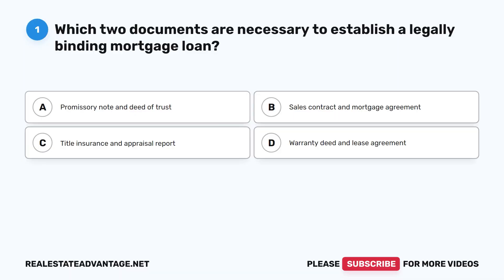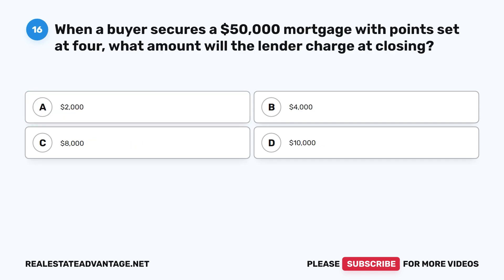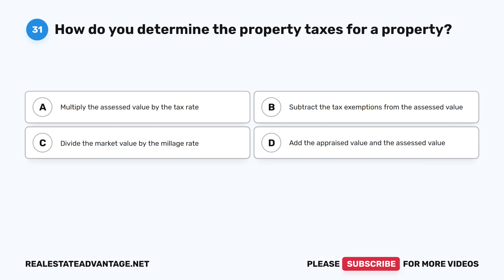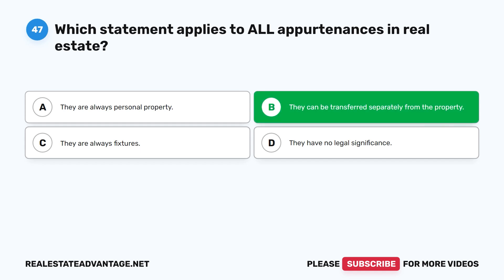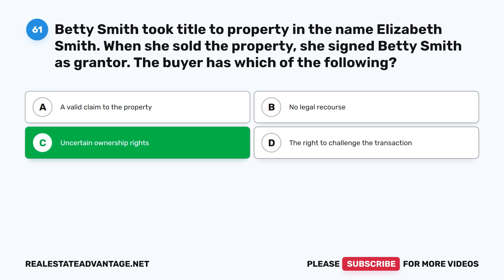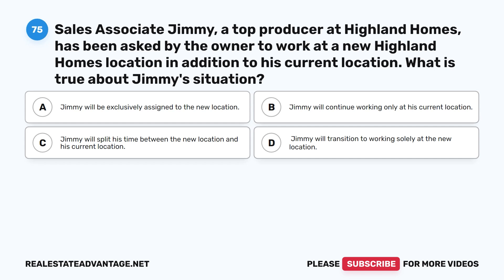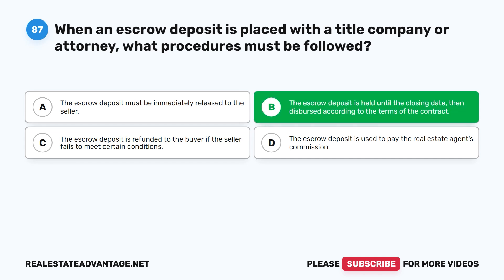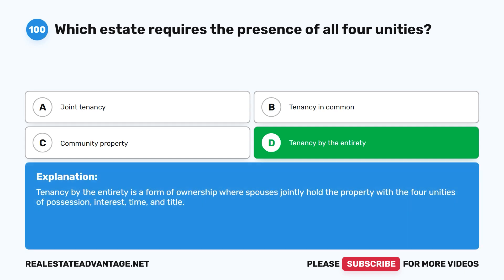Texas Real Estate Exam 3 2024 (100 Questions with Explained Answers)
This Texas Real Estate Exam 2024 will cover many of the following topics such as:
Legal Descriptions
Real Estate Contracts
Residential Mortgages
Brokers exam contents:
Contracts
Financing
Closing Transactions
Federal Income Tax Laws
Investment
Zoning and Planning
Environmental Issues
Property Management